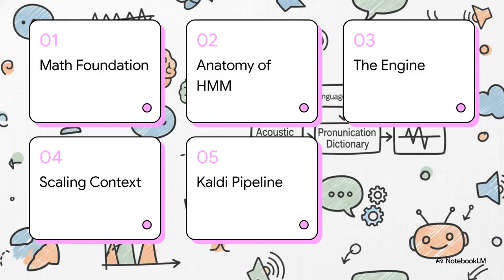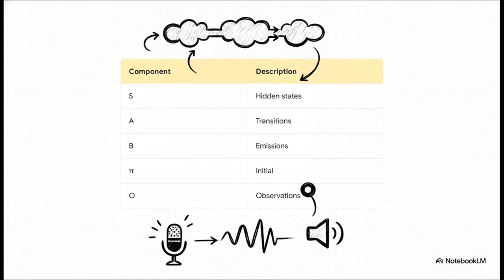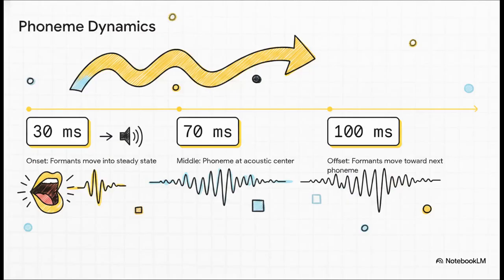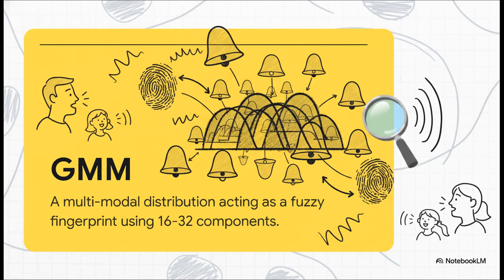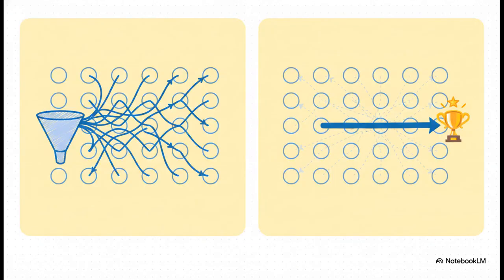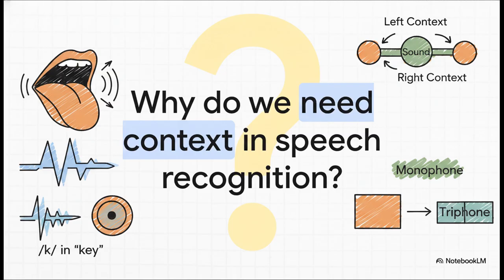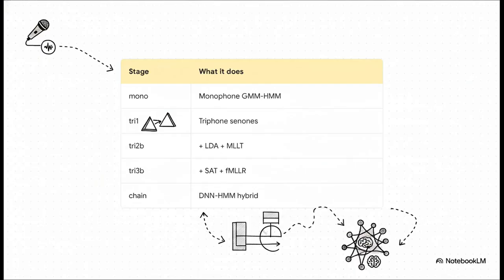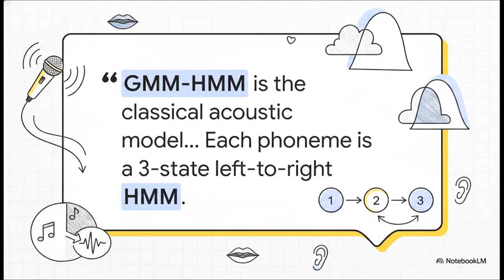Classical ASR Demystified: Mastering GMM-HMM and the Kaldi Pipeline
In this video, we break down the foundational architecture of classical Automatic Speech Recognition (ASR). Whether you are a student or preparing for a technical interview, this guide covers everything from the math behind the fundamental ASR equation to the practical stages of a Kaldi training recipe

In this video, you will learn:
The Fundamental ASR Equation: Why we use Bayes' rule to find the most likely word sequence and why we safely drop P(O)

HMM & GMM Architecture: Why we model phonemes using a 3-state HMM (onset, middle, offset) and how Gaussian Mixture Models (GMMs) act as "fuzzy fingerprints" to handle speaker variability

The Three HMM Problems: A deep dive into Evaluation (Forward algorithm), Decoding (Viterbi), and Learning (Baum-Welch/EM)

From Monophones to Senones: How context-dependent triphones capture acoustic changes (like /k/ in 'key' vs. 'caw') and how decision-tree clustering manages the "state explosion" by creating senones

The Kaldi Training Flow: A step-by-step look at the classic recipe, including LDA, MLLT, and Speaker Adaptive Training (SAT) with fMLLR

Even in the era of end-to-end neural models, GMM-HMM remains the foundational technology used for providing the forced alignments necessary to train modern systems